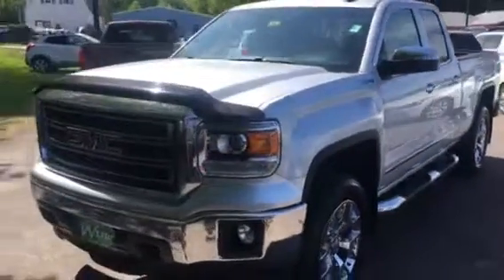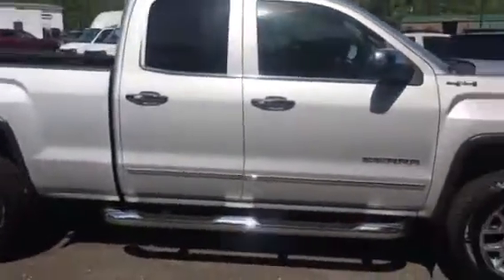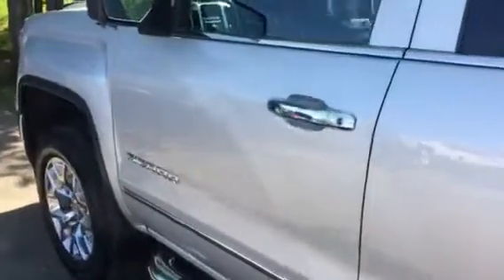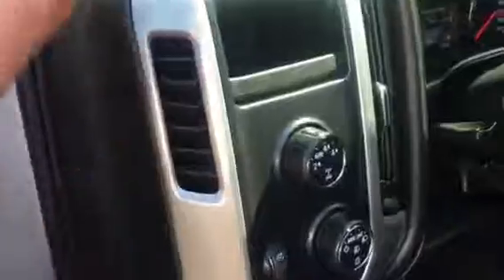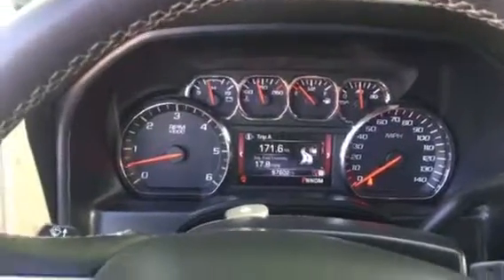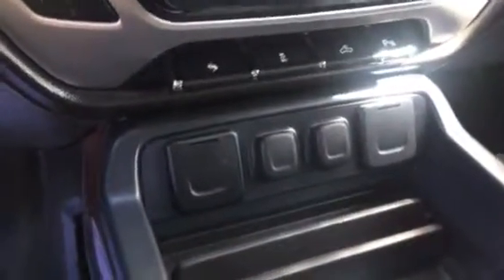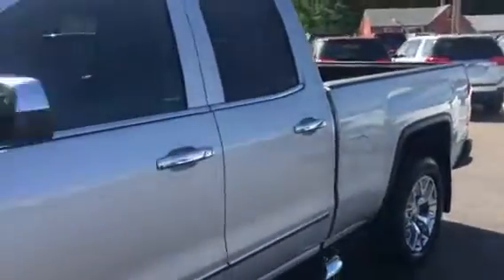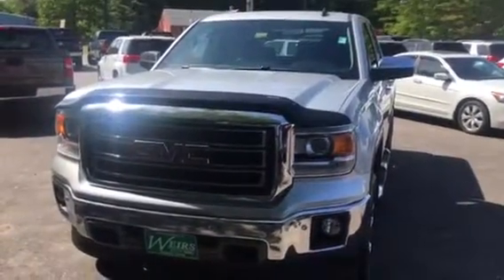2014 GMC Sierra 1500 Double Cab SLT